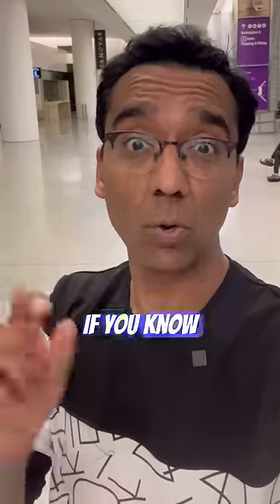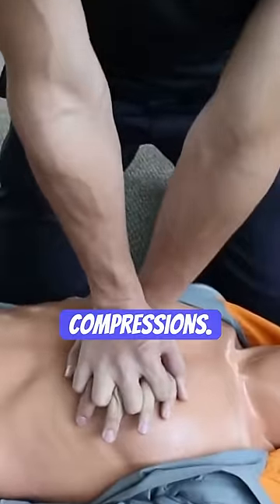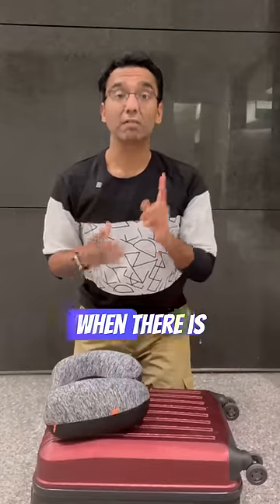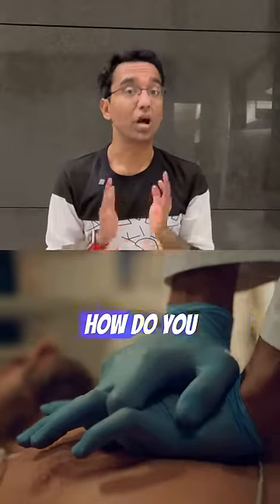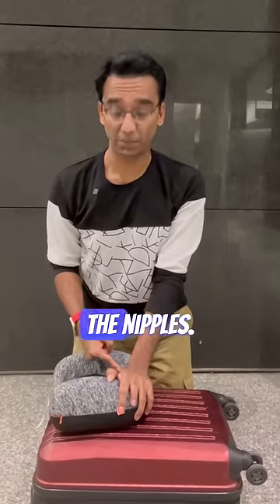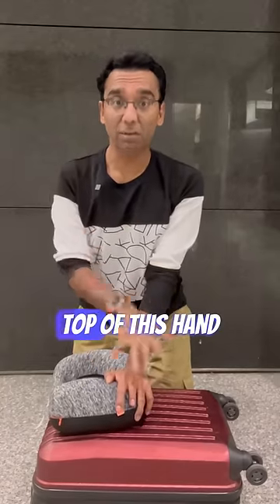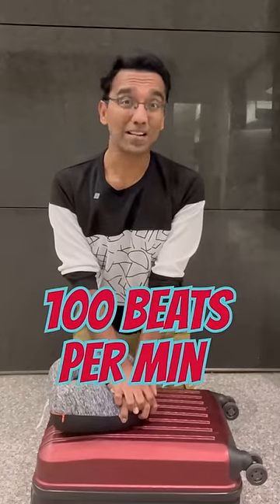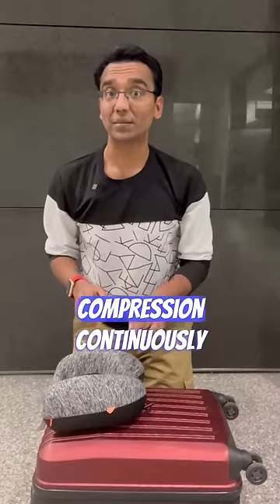Teaching “chest compressions” | Be a Lifesaver | Dr Pal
Cardiopulmonary resuscitation (CPR) is a lifesaving technique that's useful in many emergencies in which someone's breathing or heartbeat has stopped. The American Heart Association recommends starting CPR with hard and fast chest compressions. This hands-only CPR recommendation applies to both untrained bystanders and first responders.

Please join me in the 90 day challenge to transform our social medial family towards a healthy 2024. and document your completion every day for the 7 days of the week. There will be giveaways for people who complete every day for the next 90 days.

Week 1 challenge - Moving minimum of 15 min a day

Medical comedy (Medcom) shows:

I love doing medical comedy (medcom) stand up shows. This is a wonderful opportunity to meet you all in person and also to promote awareness on healthy lifestyle.

My upcoming show details:
Singapore:
October 28, 2023
Malaysia:
October 29, 2023
Organized by svcaremedicalgroup

Texas:
Dallas: Nov 19, 2023

Our 8-week weight loss program - NewMe:
Are you interested to join our 8-week program designed to help you make lasting changes to your lifestyle so that you can be free of medications?

Pls donate to our non profit Vanna Malargal Foundation, here are the details